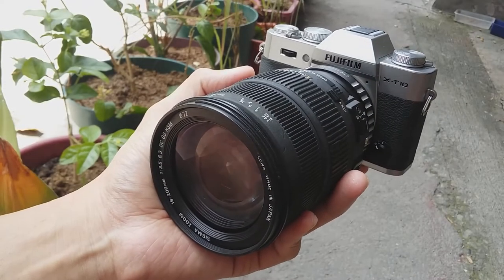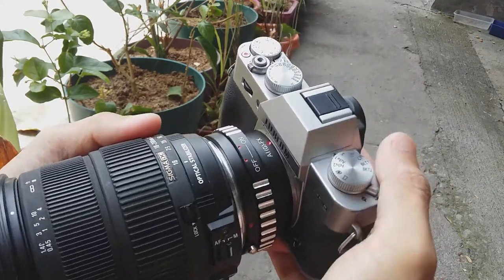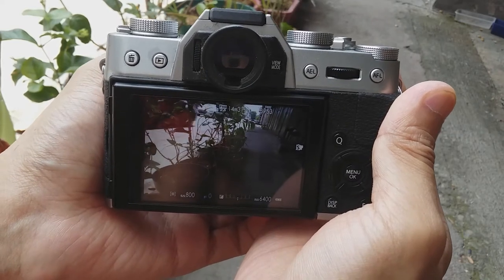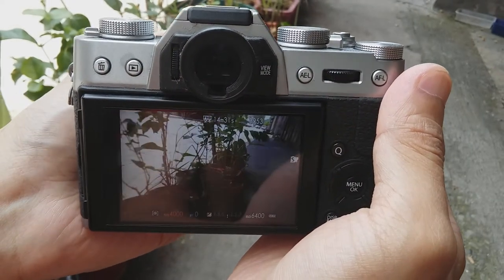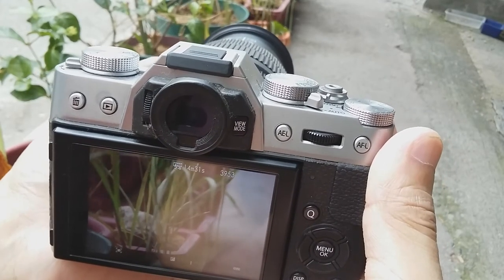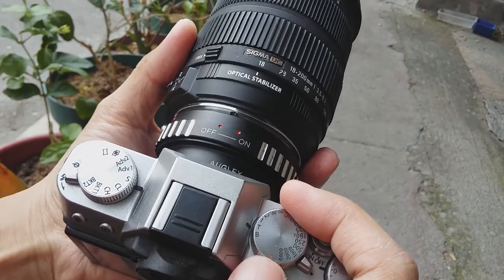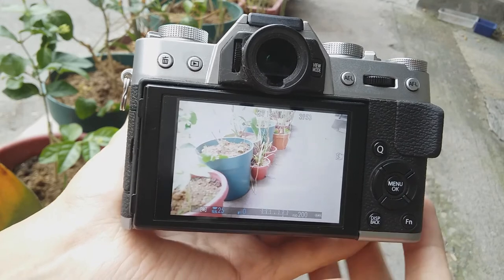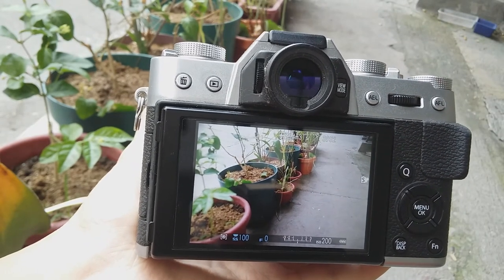FUJIFILM X-T10: Auto Exposure TTL Light Metering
If you like my works, I hope you could donate just a little (eg. treat me to lunch) or donate USD 2.00 every month. Your kind donations would help with my creative and experimental pursuits. Thanks!

The FUJIFILM X-T10 is my new camera. What features does it have that my Nikon D5200 didn't? One of them was the ability to use auto exposure mode with manual or non-Fuji lenses, auto ISO and through the lens light metering. My previous DSLR didn't have those, that's why I appreciate these features!